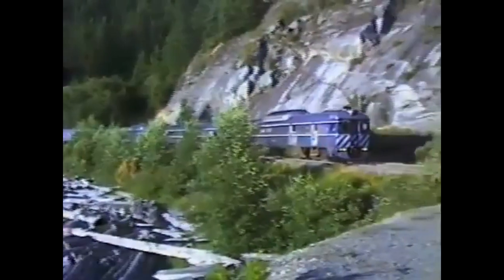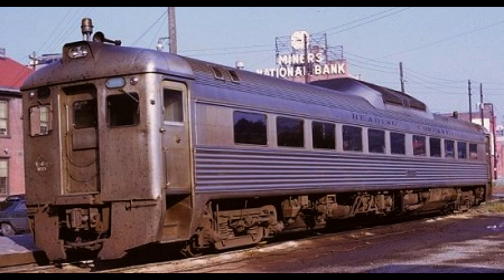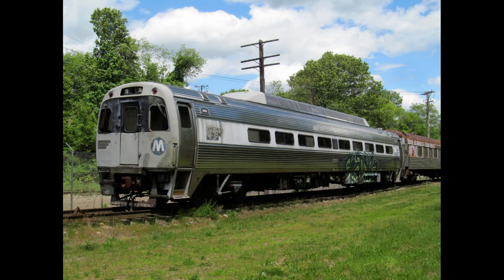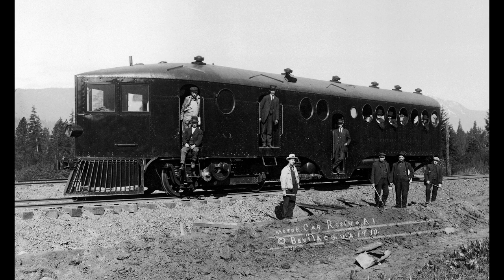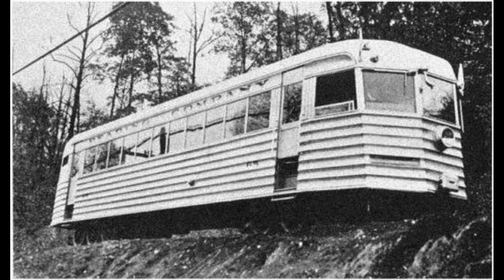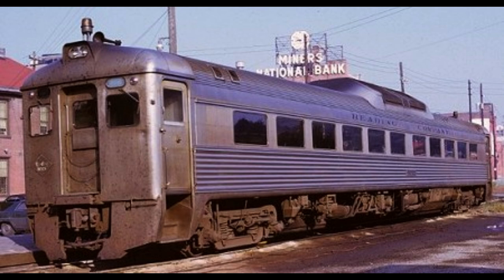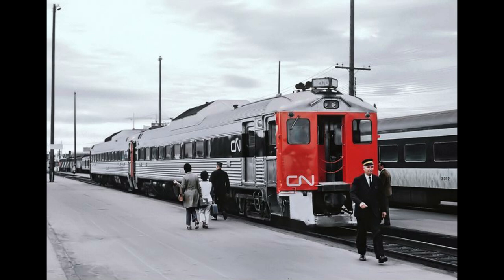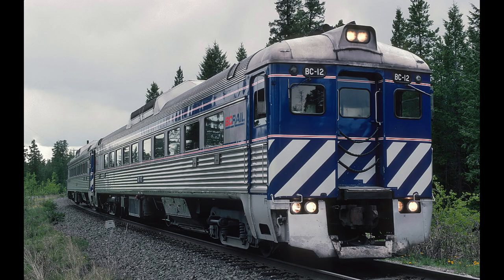Engines of BC Rail | Episode 4: Budd RDC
Credits:
Main Clip - BCR Budds - Shaysteamjamb
Pictures - Pinterest, Wikipedia, RRPicturesArchives
I Would Do Anything For Love But I Won't Do That - Meat Loaf